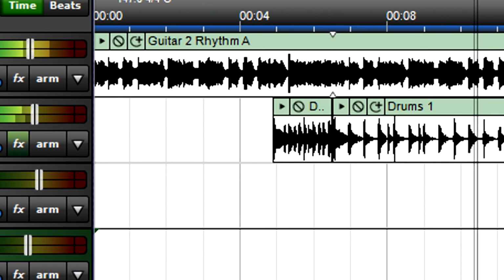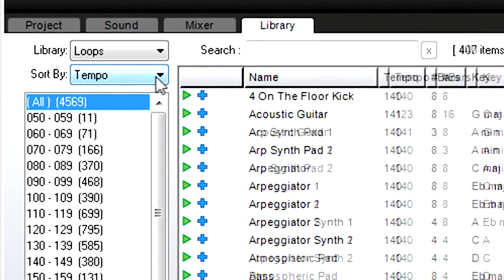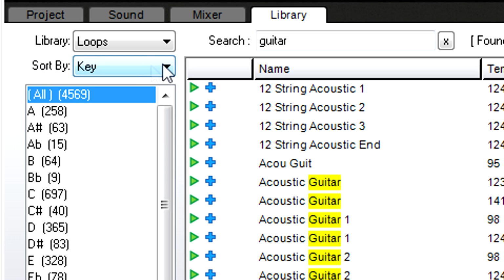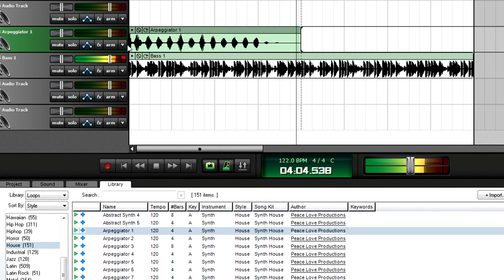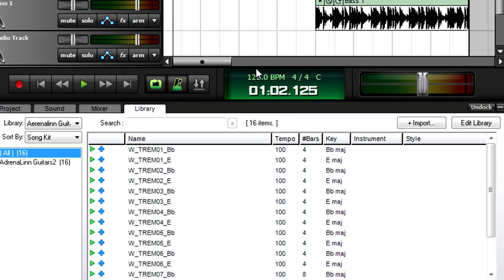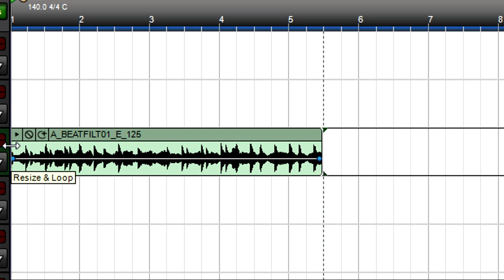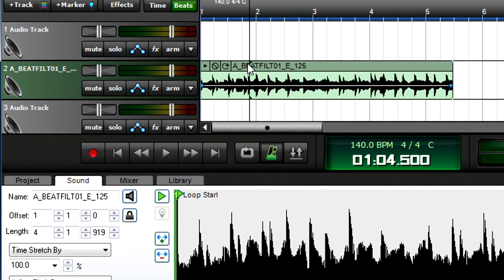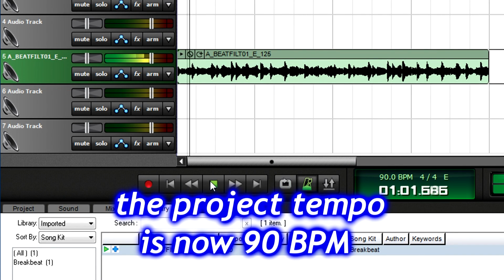Mixcraft University: Using Loops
Loops are useful for a whole lot more than just dance music and hip-hop - find out how to take full advantage of Mixcraft 6's huge loop library. Topics include finding the right loops quickly and efficiently, stretching tempo and key to match your project (or matching your project to a loop), importing your own loops or loops from commercial loop libraries, saving your own loops to the library, and more.